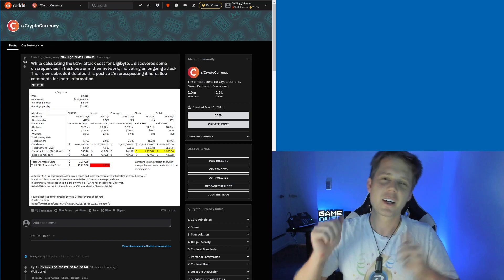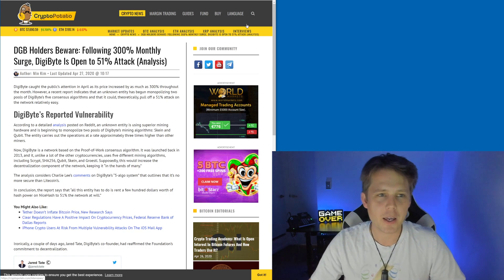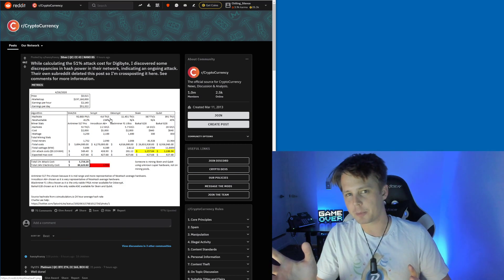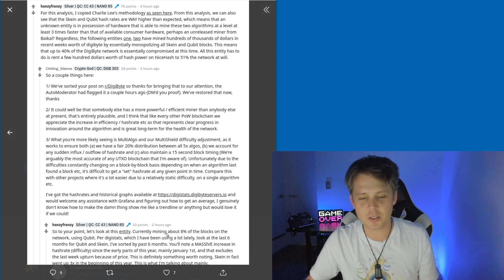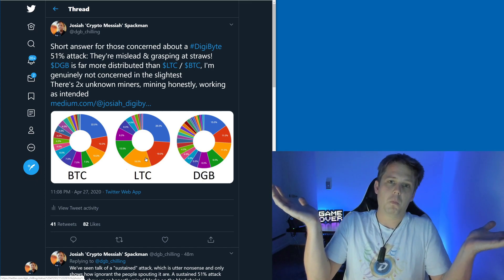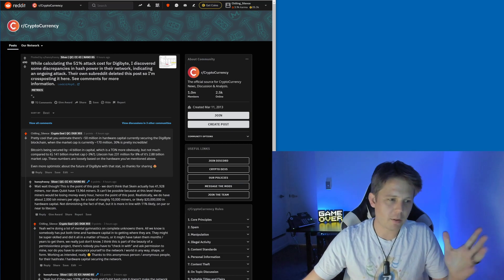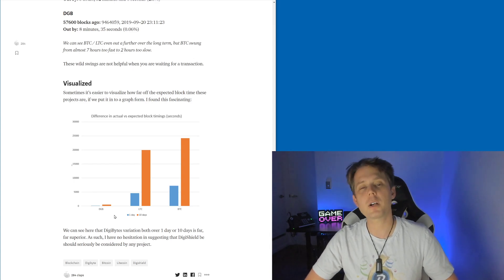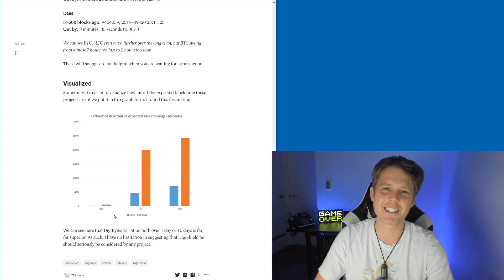Is there an on-going 51% attack on DigiByte?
Short answer: No. Not at all!

Here's people asking if there is an on-going attack (To which again, the answer is no, because you don't see a malicious miner honestly mining blocks on an on-going basis as is the case here):

But we can look more at the mining distribution because 100 blocks for DigiByte is only 25 minutes worth (Roughly 2-ish BTC blocks):

So you can see there's really nothing I'm worried about here in the slightest, I'm grateful we have several honest miners participating in the network exactly as it was designed: 100% permissionless!

I really want to encourage the DigiByte community to use this chance to politely educate people, welcome them to the DigiByte world, and do-so with kindness. Make a new friend, not an enemy. Show them the truth about the DigiByte security that we love so much!